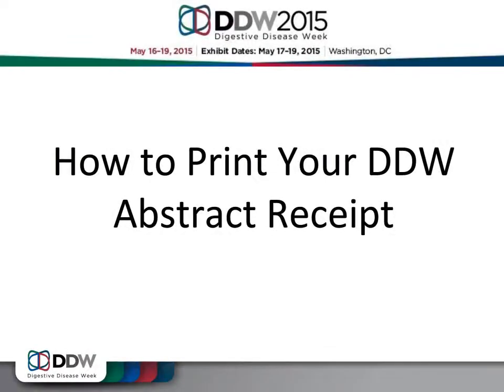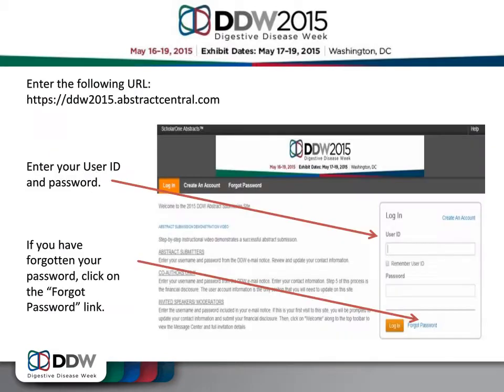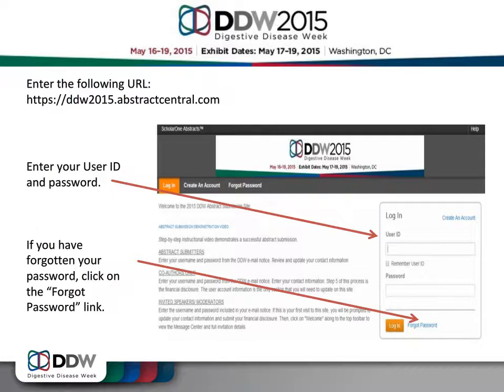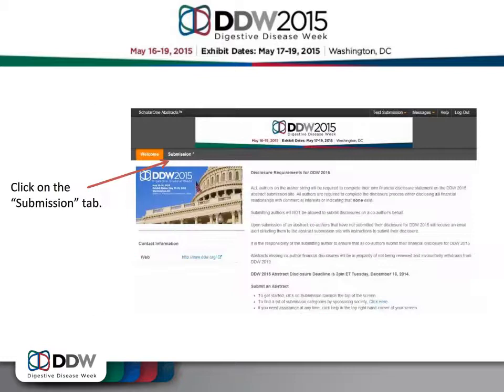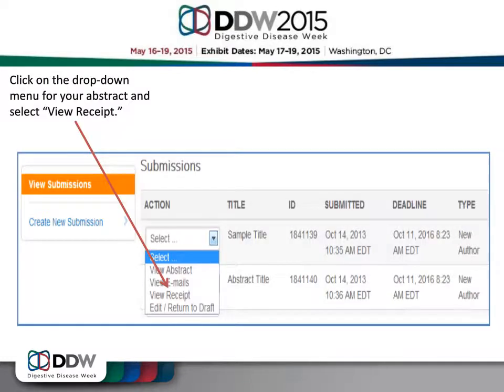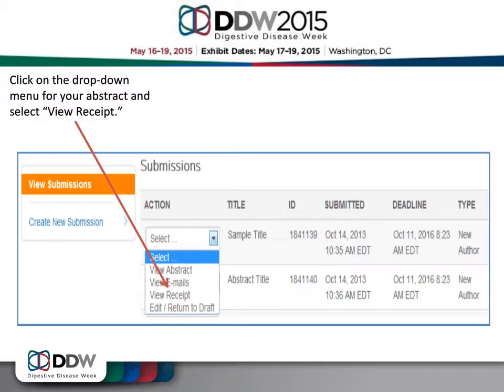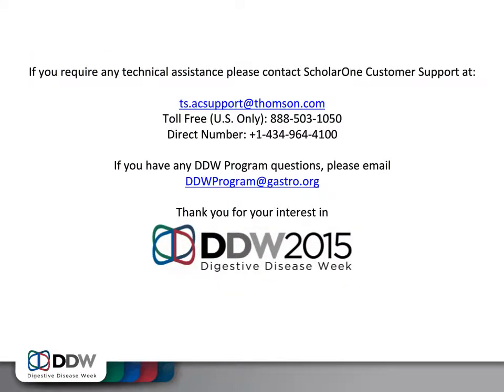DDW 2015 Abstract Receipt Printing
Instructional video on how to print a receipt for DDW 2015 abstract submissions.